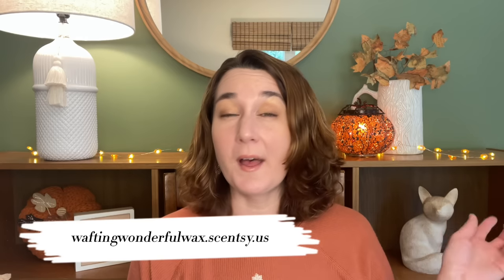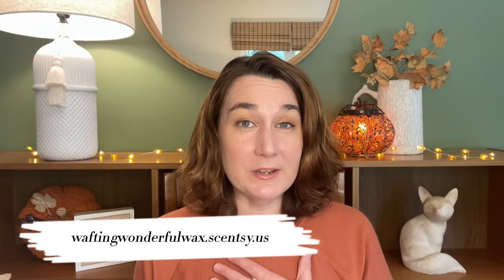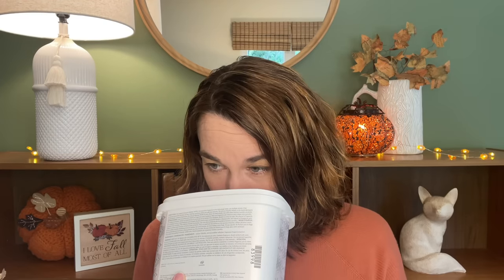My 2023 Harvest Haul! (including Holiday bar bundle first sniffs!)